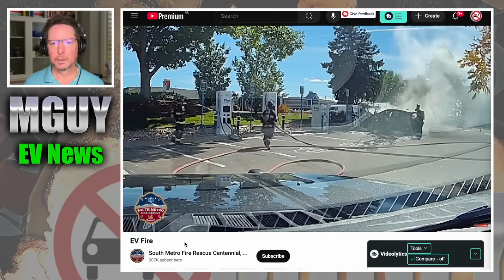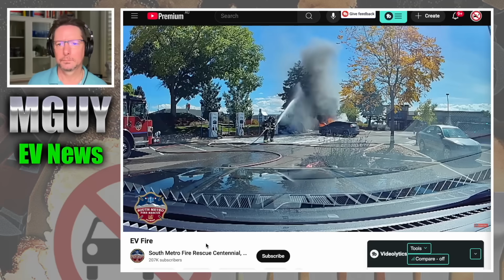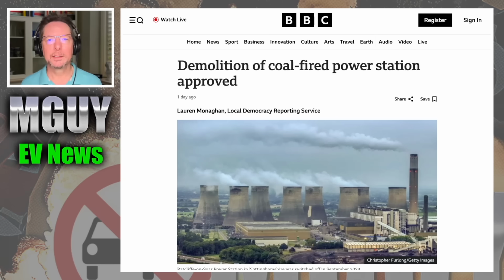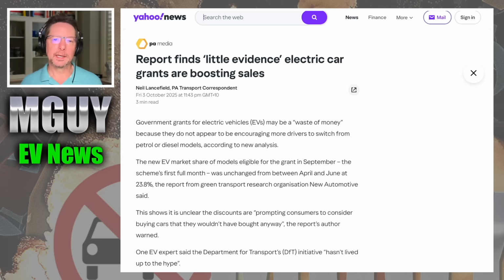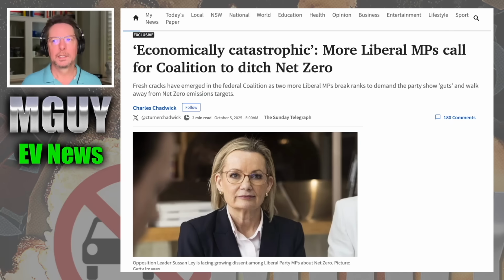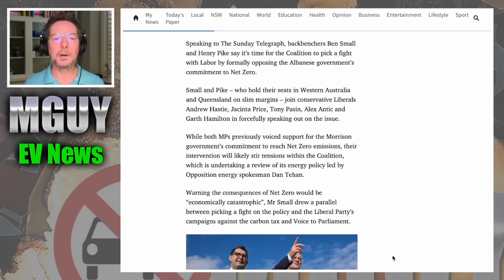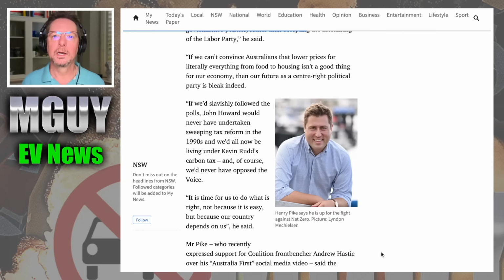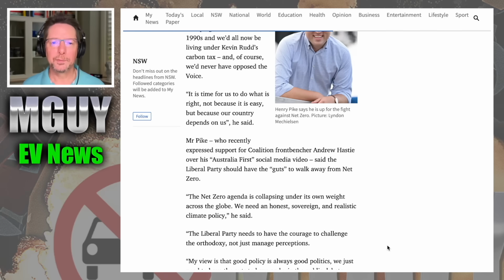EV fires are a COMPLETE PAIN to deal with | MGUY News 5 October 2025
The sheer amount of time, energy and resources required from a fire department to deal with just ONE battery fire is quite frankly astonishing...

👕 Annoy your local EV zealots with some cool MGUY “No EV’s” merch!

Section 107 of the U.S. Copyright Act states: "Not withstanding the provisions of Section 106 and 106a, the fair use of a copyrighted work, including such use by reproduction in copies of phonorecords or by any other means specified by that section, for purposes such as criticism, comment, news reporting, teaching, scholarship, or research, is not an infringement of copyright."